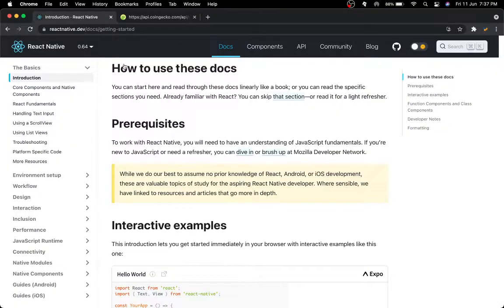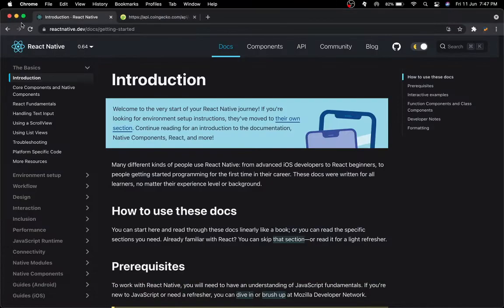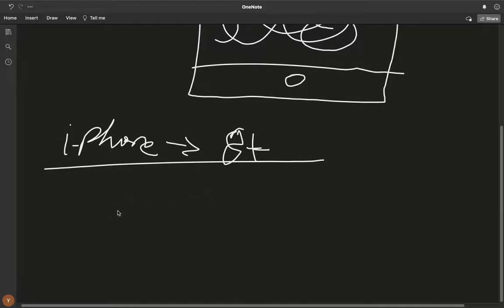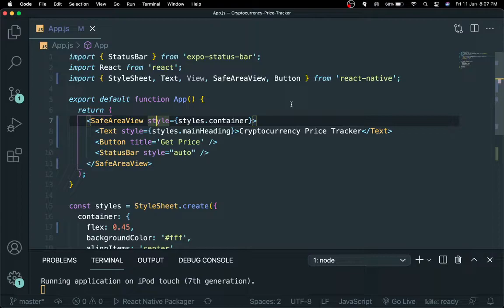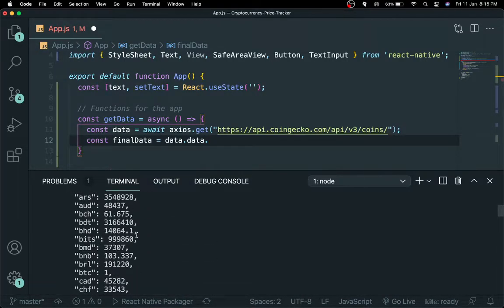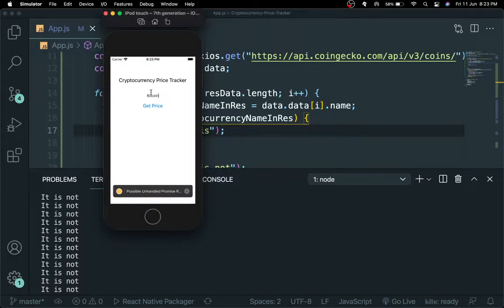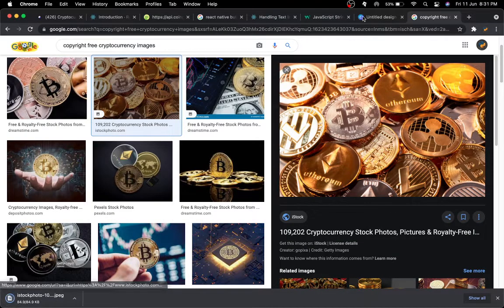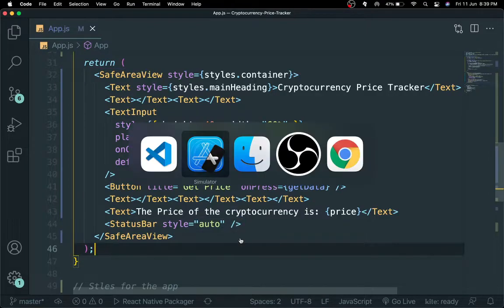Making an app using React Native that gives prices of various Cryptocurrencies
Hope you Liked the vide :)